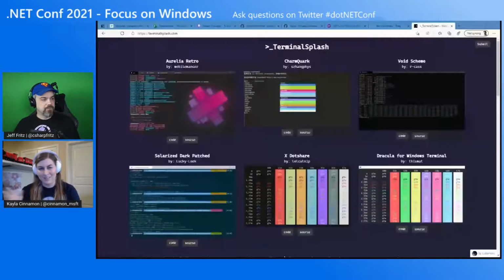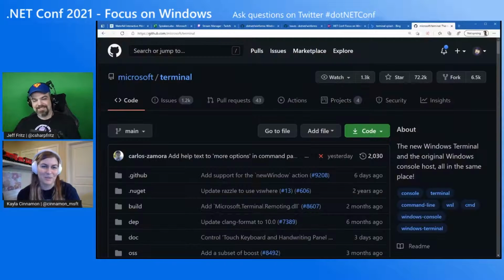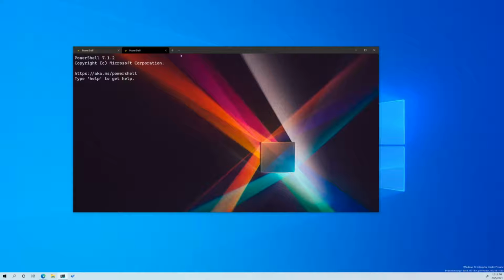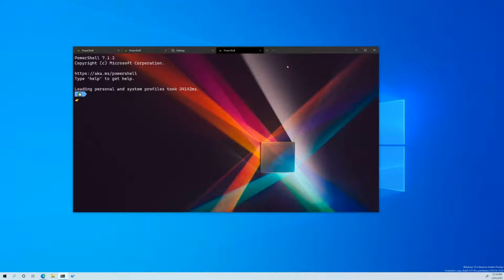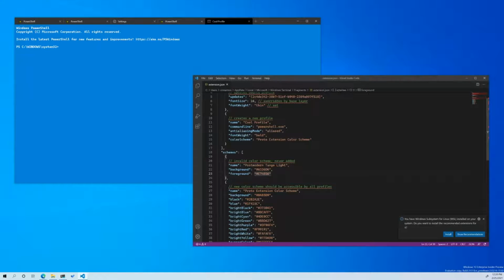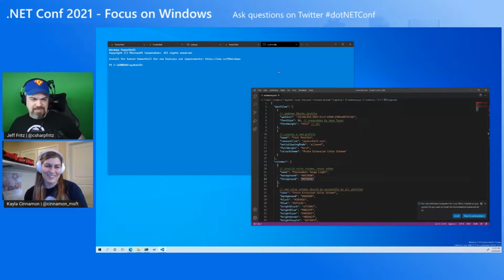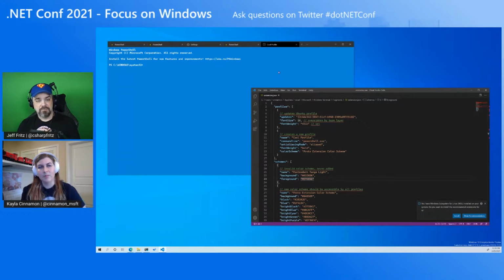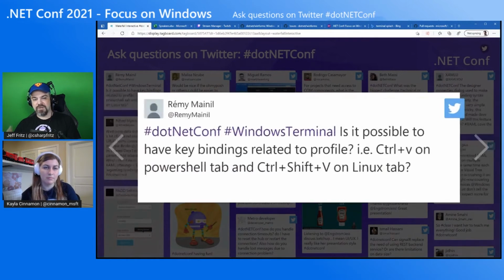Mid-conference Break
Take a break and grab some food while Jeff interviews Kayla Cinnamon from the Windows Dev team about building Windows Terminal.